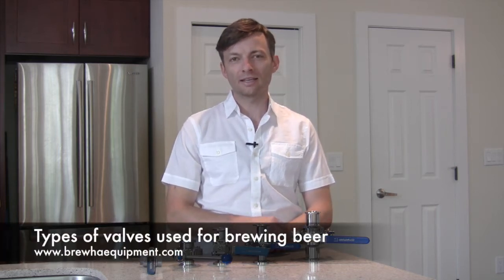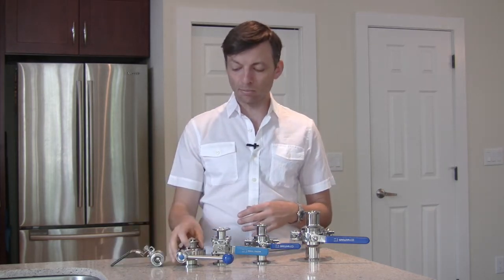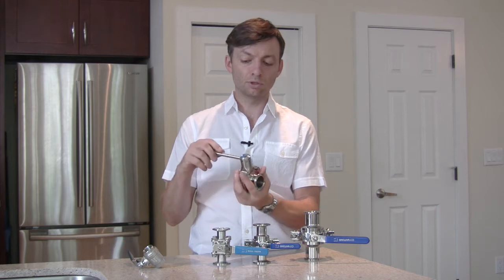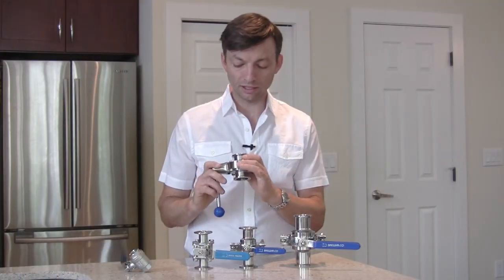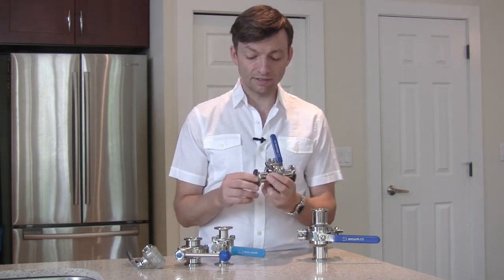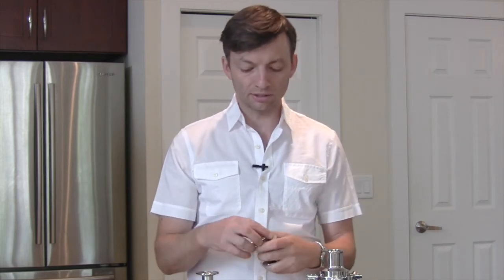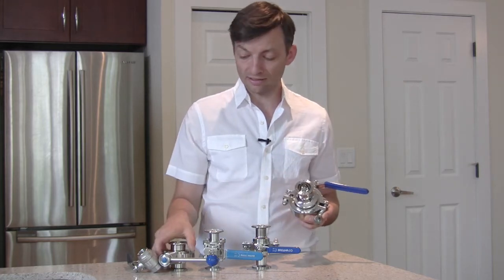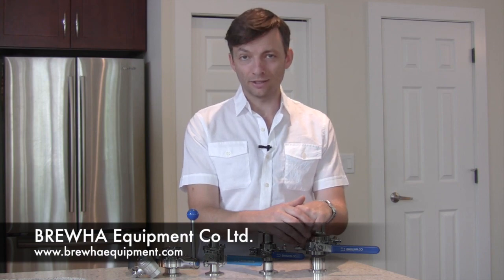Types of valves for brewing beer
This video describes the different kinds of valves used in brewing beer and discusses benefits and drawbacks of butterfly and ball valves, threaded and tri-clamp and helps you make an informed decision on which type of valve is best for your brewing application.